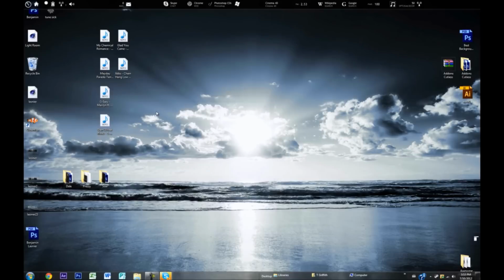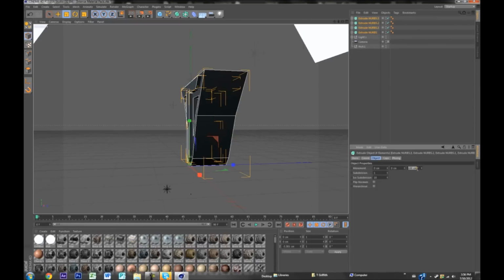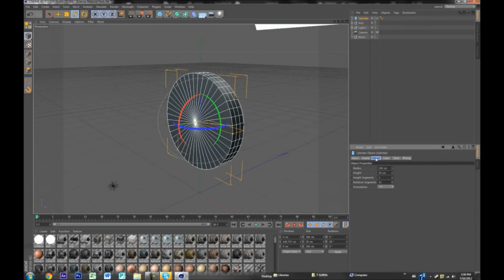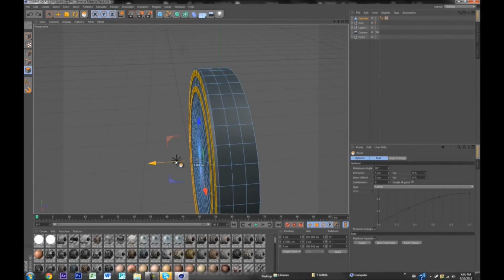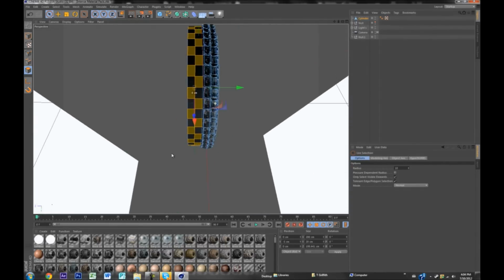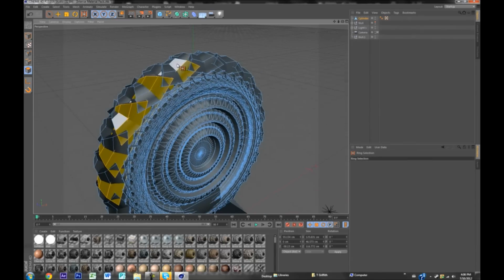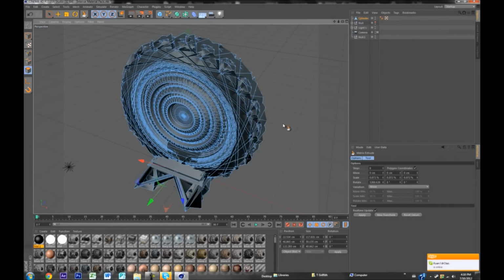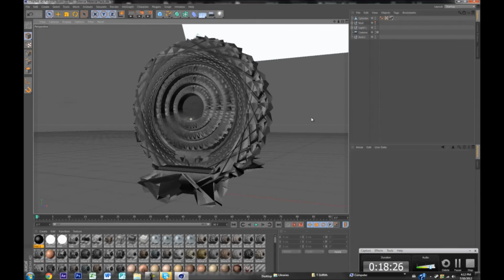Let's Start: Establishing | C4D Background Models Pt.1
- Before you bail away because you see the 20 minute video, that link above is what the generated outcome of these two video's, and will help you accomplish the exact same in precision. If this helps you out, and you enjoy these tutorials please drop a like and a comment giving me feedback on how to improve my video's and how to help you more, you could also give me idea's for other tutorials that you would like to see posted on my channel. Peace.

Seveiir.